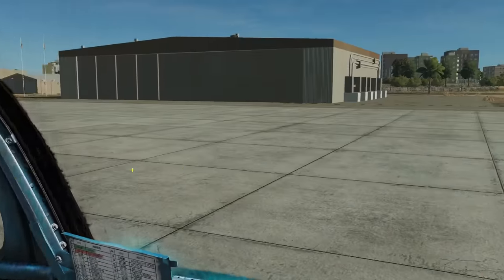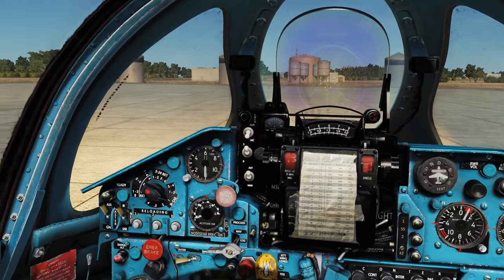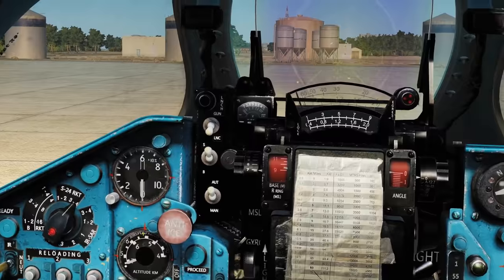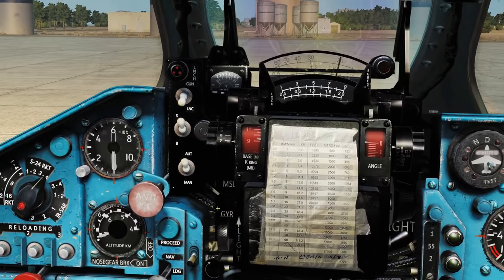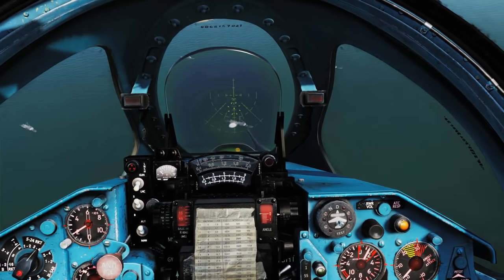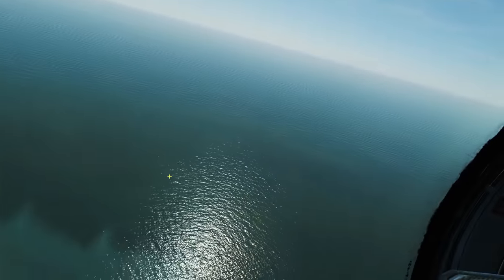Mig-21bis: Air To Ground Rockets & Guns Tutorial | DCS WORLD